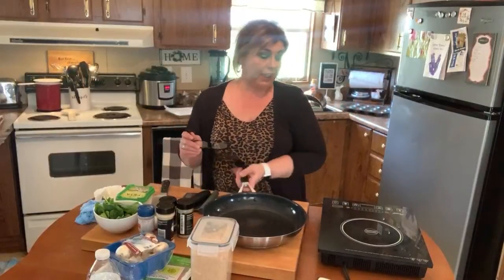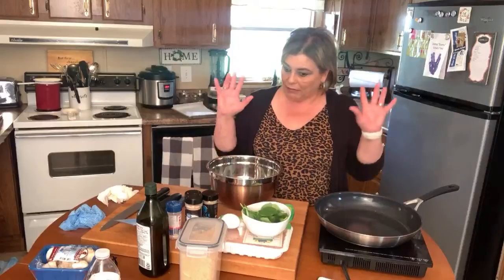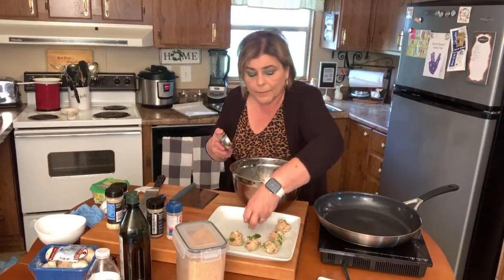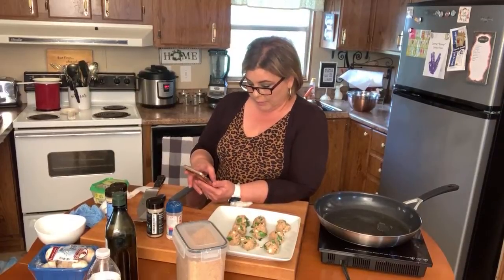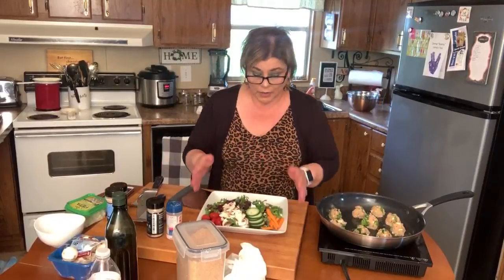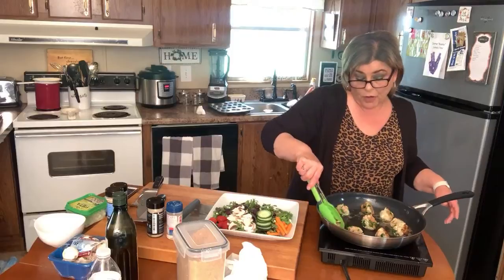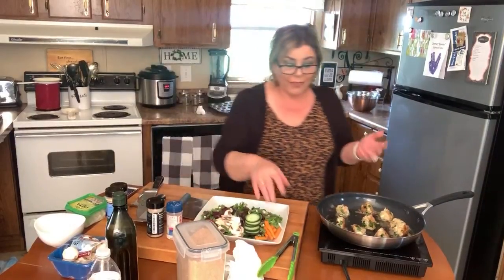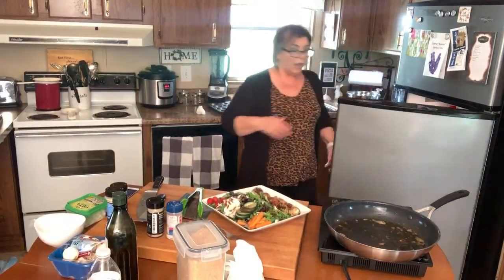Greek Meatloaf & Meatballs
Recipe for Greek Meatballs and more variations

Root Rebel Seasoning 6 pack

Connect & Get Support!